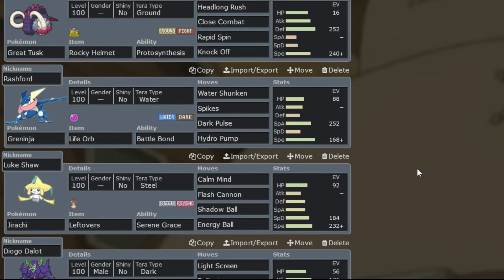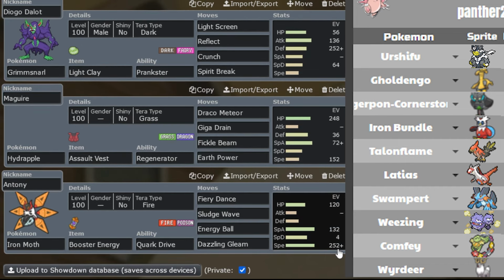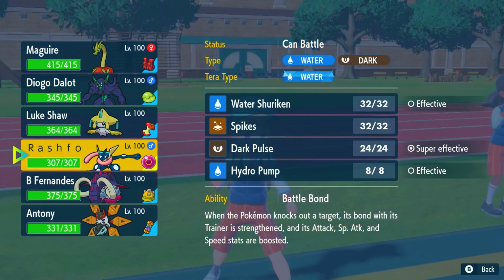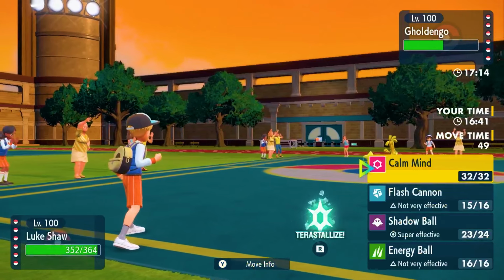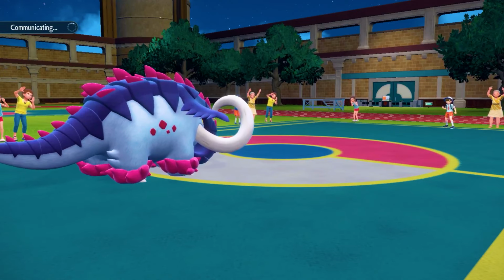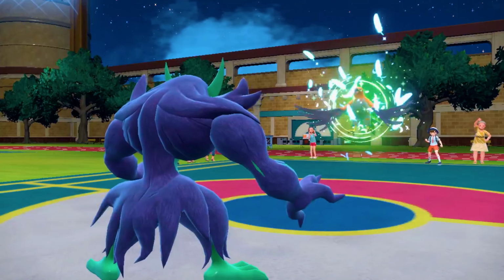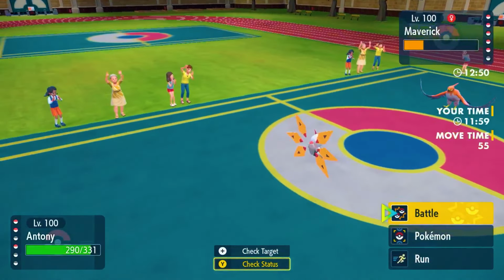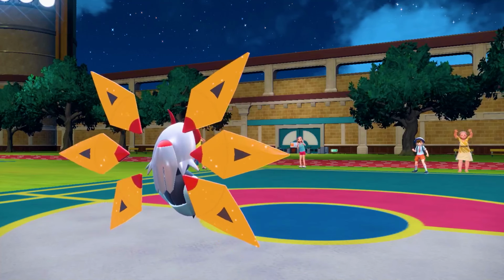IRON MOTH IS THE BEST PARADOX POKEMON! Pokemon Draft League | BBR S7 Week 5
Today, I am HYPED to bring you all my BBR S7 Week 5 match! we are facing @Panther2 !

Check out your BBR Coaches!!

Shoutout to @Kurpie  for the thumbnail!